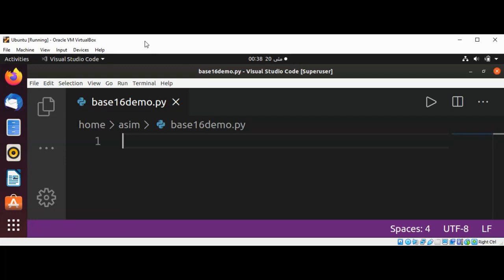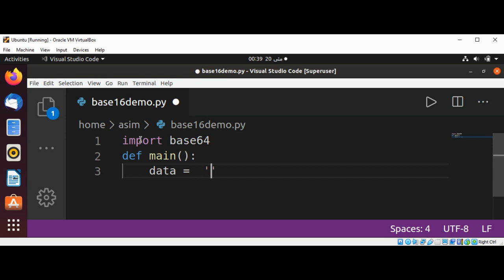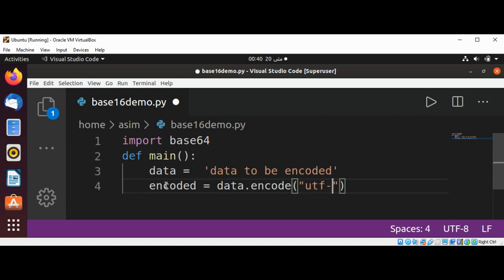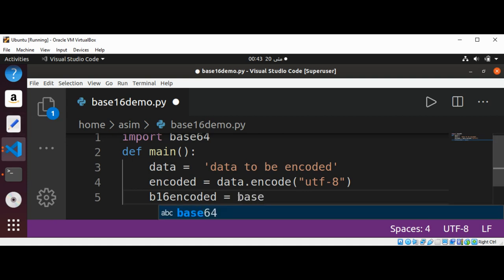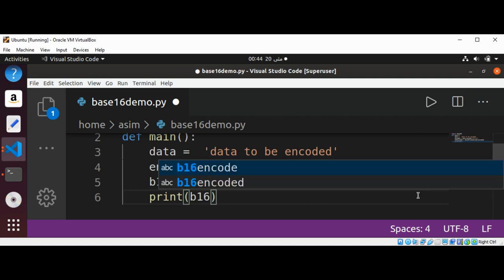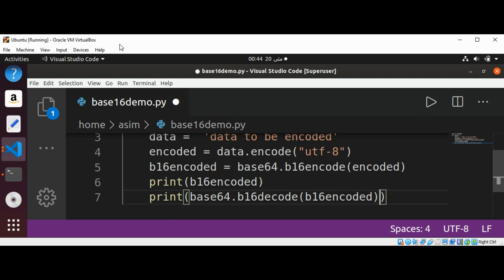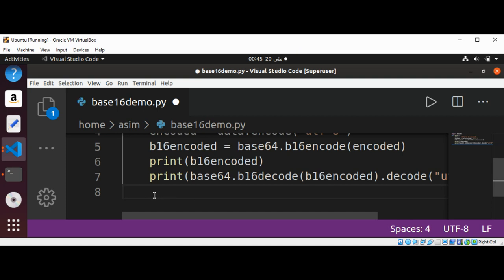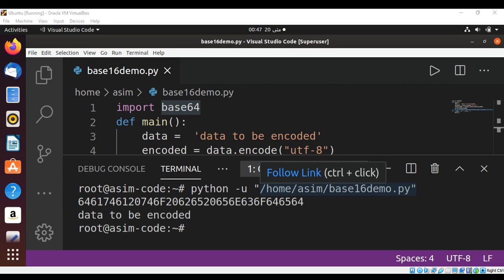Python Base16 encoding and decoding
In this video we will learn how to use Base16 encoding and decoding in Python.